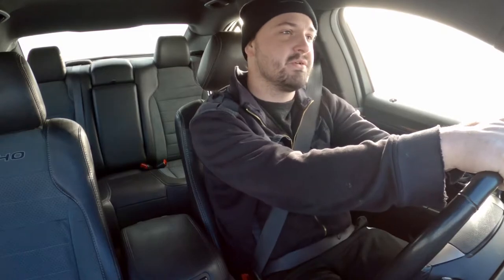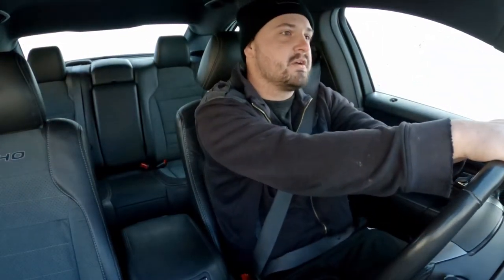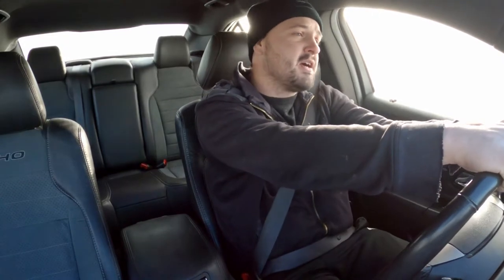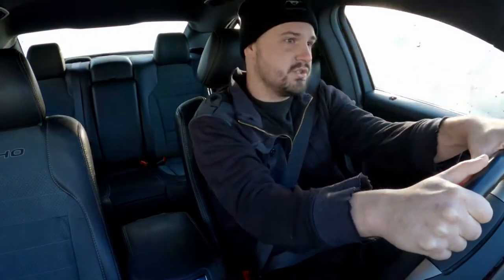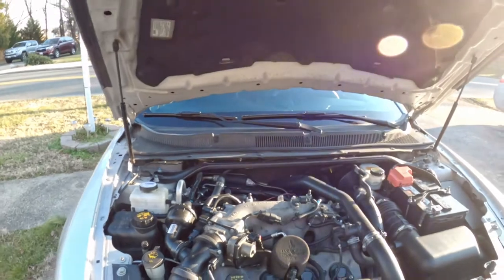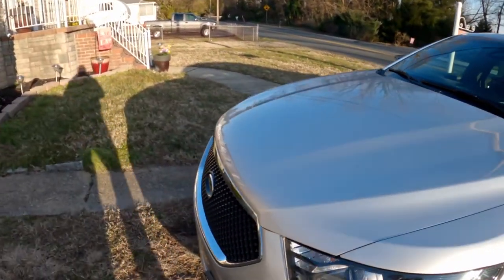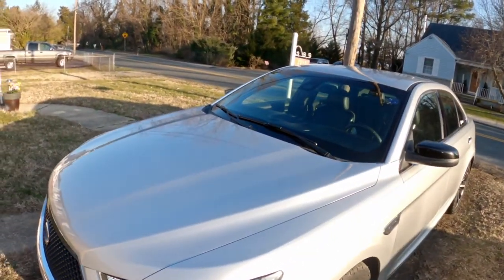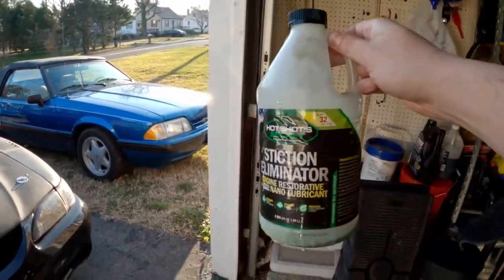Let's Talk About Motor Oil... Which Is Best?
In this Vlog, I talk about some Motor Oils I've used over the years, and Engine Oil Additives that I have used. I demonstrate Hot Shot's Stiction Eliminator on my 2014 Ford Taurus SHO.